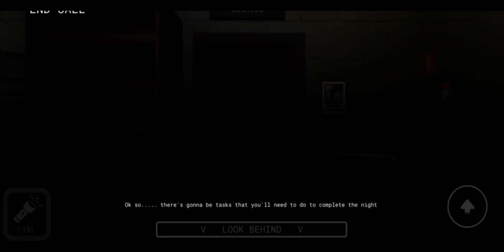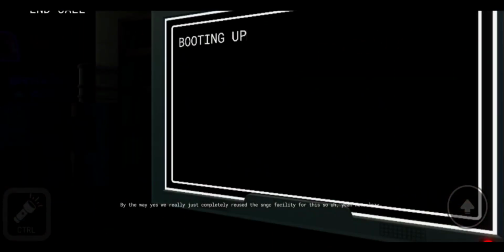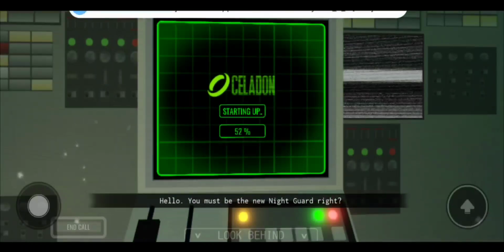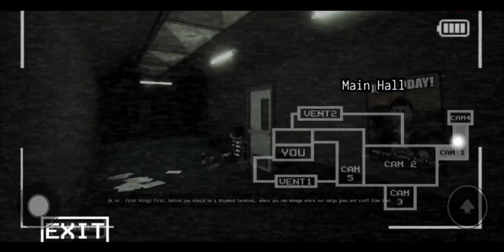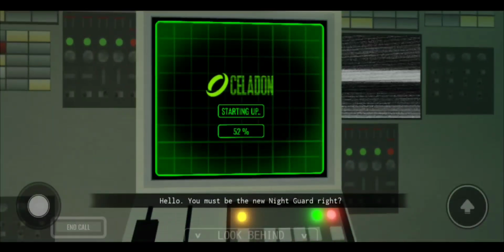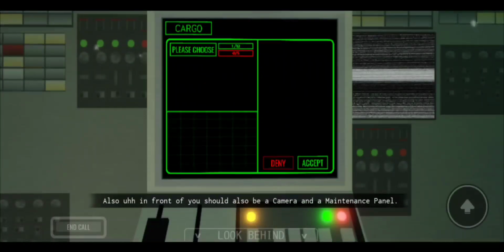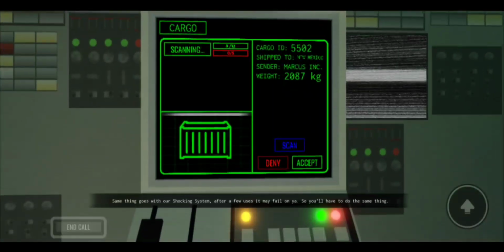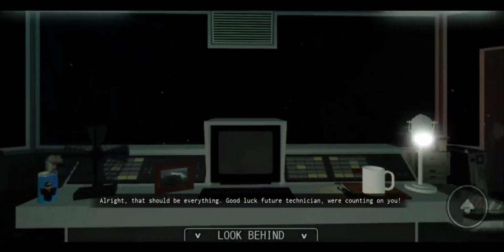five nights at marcus 1&2: yep I toetally did the hole thing yep :_